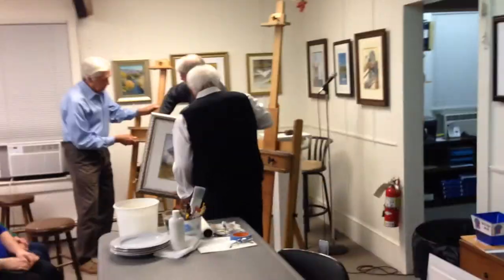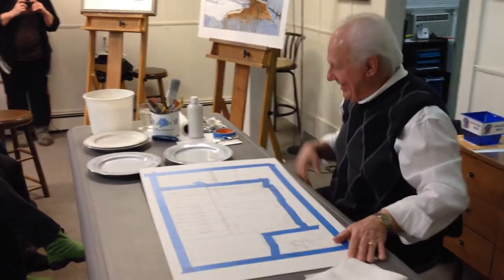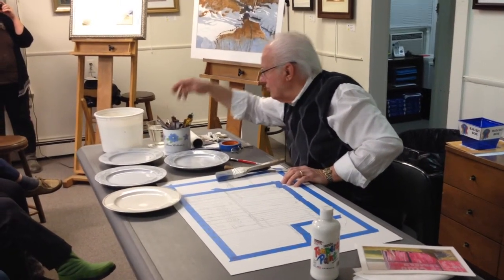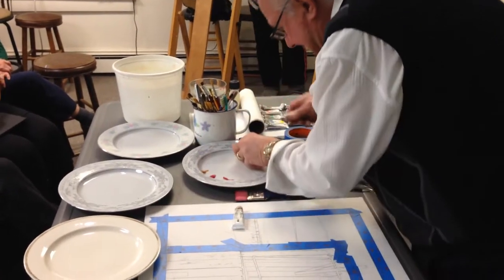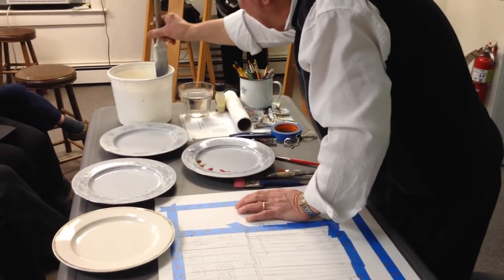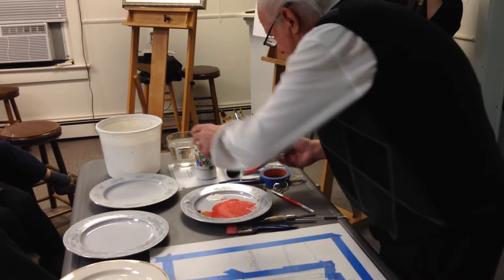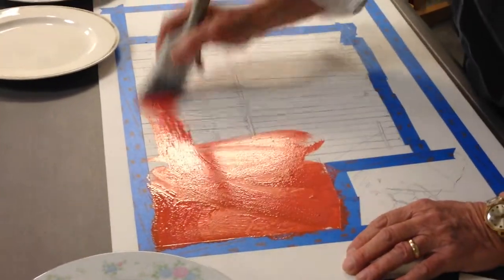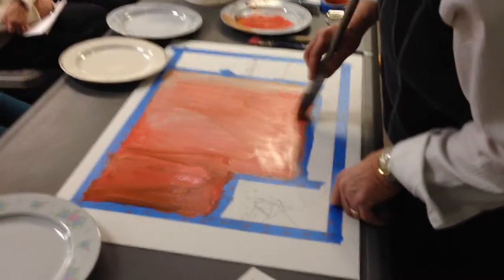Thomas E. Rutledge Gouache Demo 01